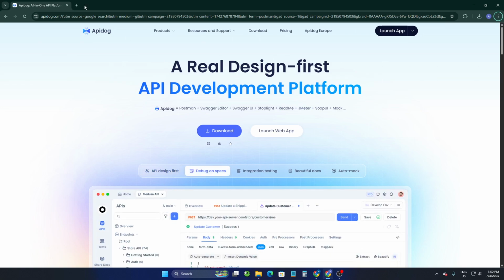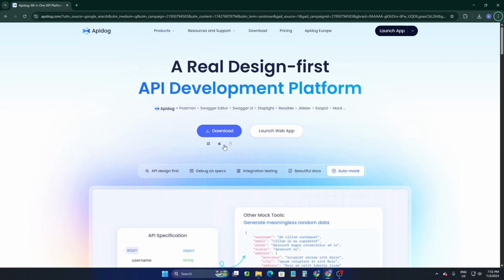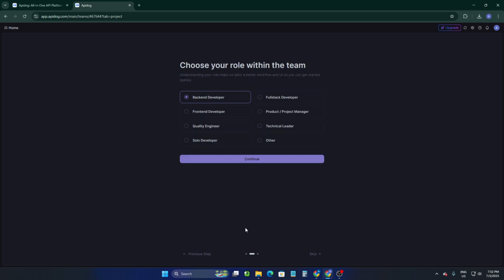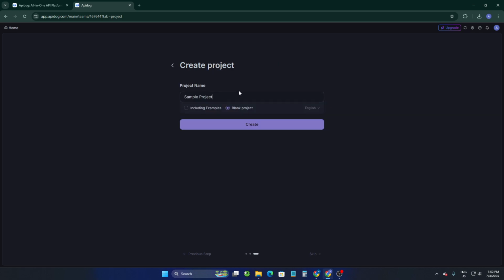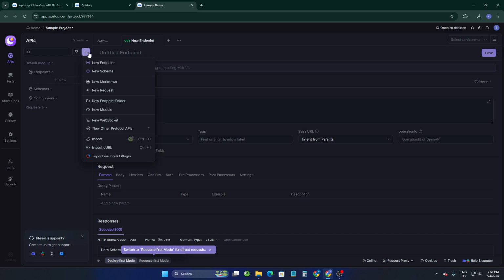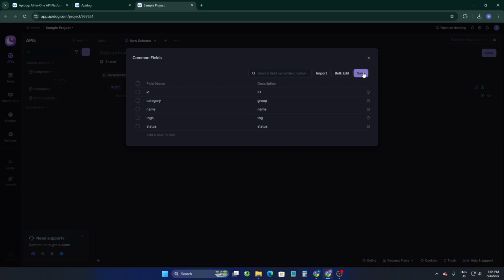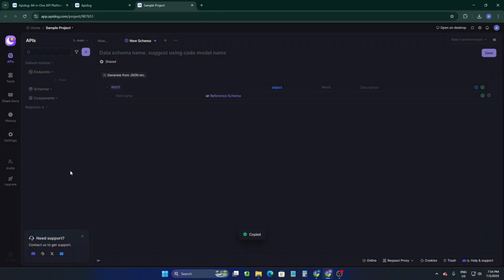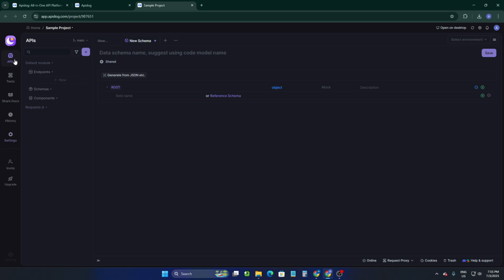How To Use Apidog - 2026 (Step By Step Beginner Tutorial To APIdog)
In this video, you will learn How To Use Apidog with a step-by-step beginner tutorial to Apidog. This guide covers all the basics of Apidog API testing, including setup, making requests, and exploring key features. Perfect for beginners wanting to master API testing easily and efficiently.